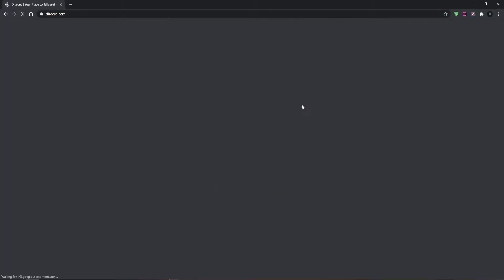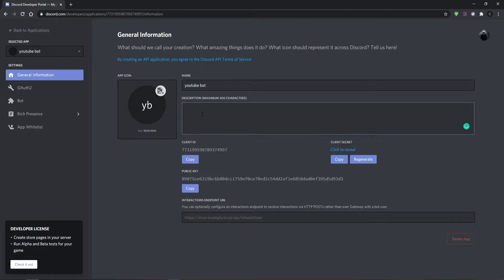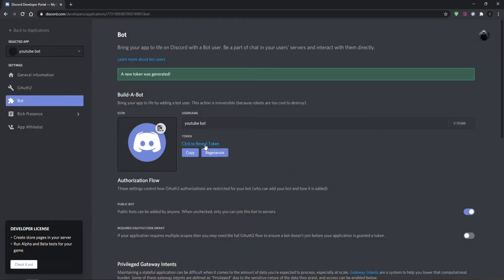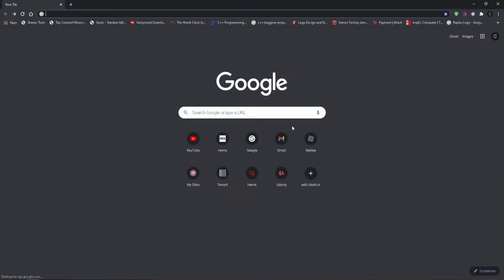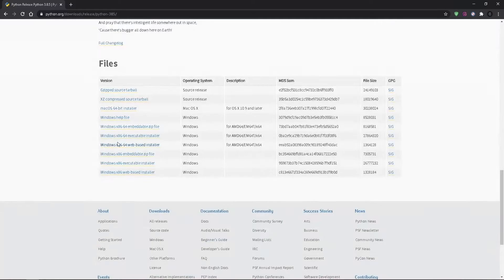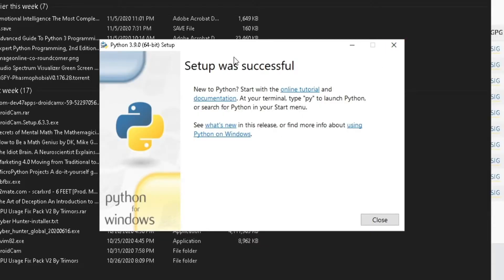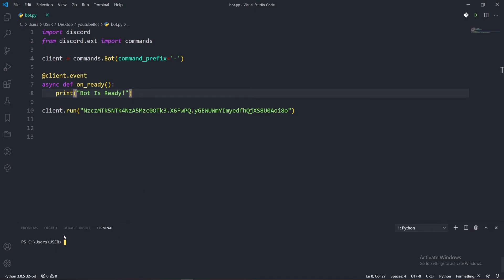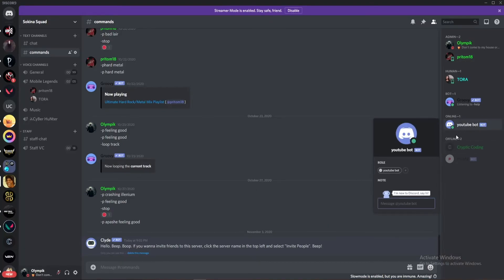Discord Bot: Make Your Own In Python (Part #1: Setup)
In this short series, I will show you how to create your bot going and running using discord and python 3.9, this will be a short introduction on how to create your discord bot from scratch. we will be using the discord.py rewrite branch.
that has changed a lot how discord.py works, over the years.

 ✪ Knowledge Of Python is important. but not absolutely necessary.

Commands:
To Check:
- python
- pip

To Install:

- pip install discord
(if above doesn't work)
- python -m pip install discord
- pip3 install discord

To Check Modules:
- python
- import discord

Discord is an American VoIP, instant messaging, and digital distribution platform designed for creating communities.
Users communicate with voice calls, video calls, text messaging, media, and files in private chats or as part of
communities called "servers." Wikipedia

Discord Bot:
Discord bots are AIs that can perform several useful automated tasks on your server,
such as welcoming new members, moderating content, and banning rule breakers.

✌Peace Out✌

pythonIn this short series, I will show you how to create your bot going and running using discord and python 3.9, this will be a short introduction on how to create your discord bot from scratch. we will be using the discord.py rewrite branch.

Commands:
To Check:
- python
- pip

To Install:

- pip install discord
- pip3 install discord

To Check Modules:
- python
- import discord

✌Peace Out✌